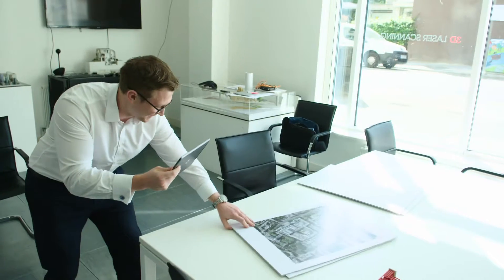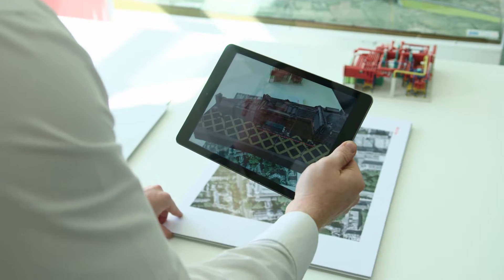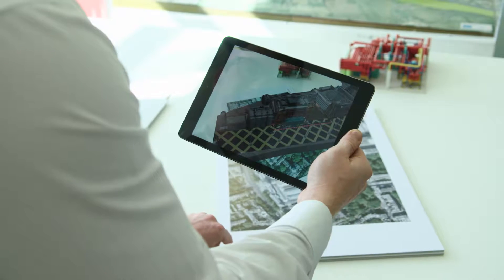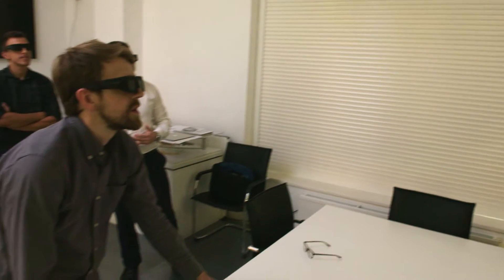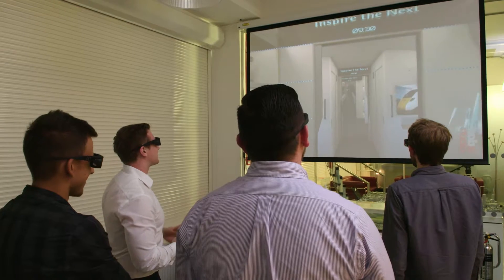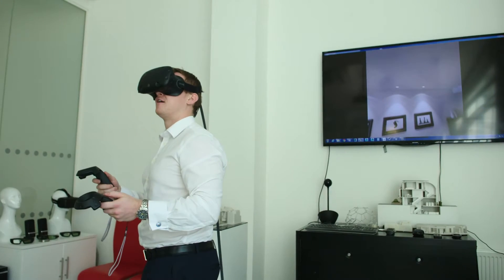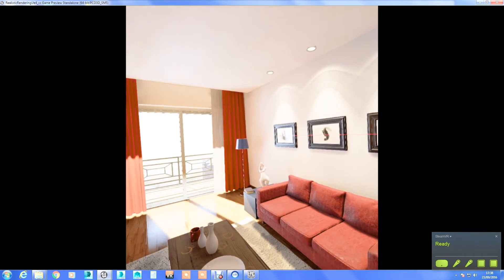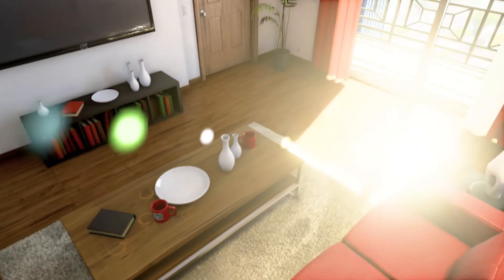Augmented & Virtual Reality – An Introduction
Our development team are able to create bespoke interactive apps using innovative solutions like virtual reality to improve your client presentations or bid submissions.